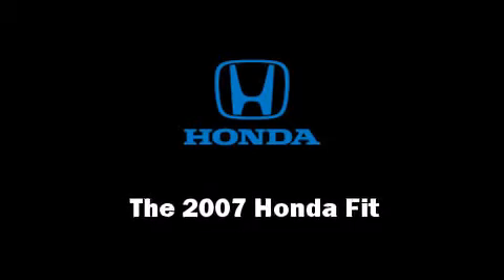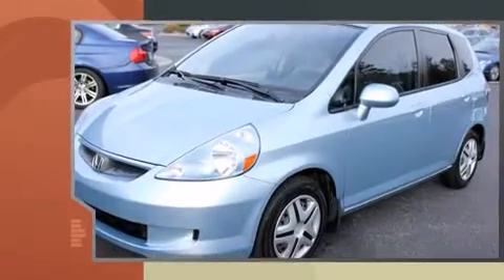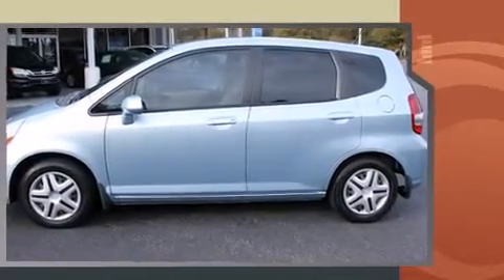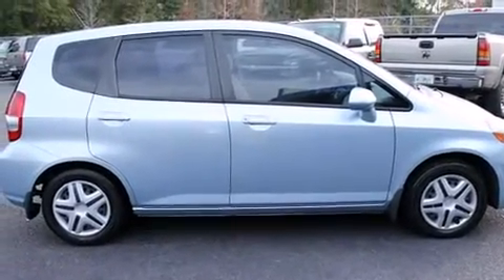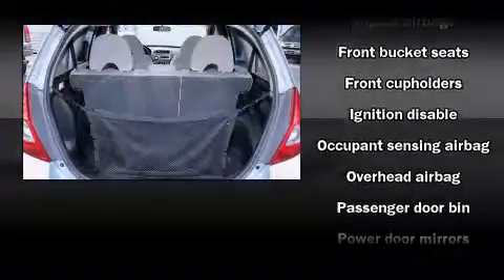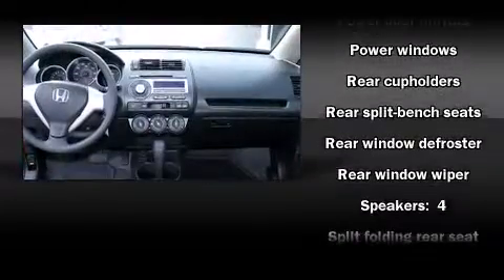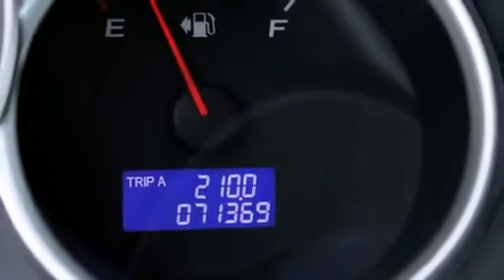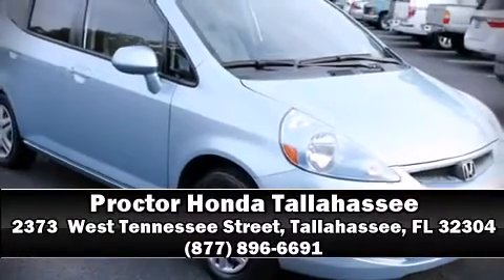2007 Honda Fit in Tallahassee, FL 32304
Step into the 2007 Honda Fit. This 4 door, 5 passenger hatchback is still under 75,000 miles! It features an automatic transmission, front-wheel drive, and an efficient 4 cylinder engine. Top features include front bucket seats, front and rear cupholders, 1-touch window functionality, air conditioning, tilt steering wheel, power windows, rear wipers, and more. Storage solutions are integrated throughout the interior, demonstrating thoughtful attention to detail You and your passengers will enjoy the stereo system, which includes a CD player with AM/FM radio, and 4 speakers, providing excellent sound throughout the cabin. With side curtain airbags supplementing the rest of the safety network, you can be assured that you and your passengers will experience top-tier protection. We have a skilled and knowledgable sales staff with many years of experience satisfying our customers needs. We'd be happy to answer any questions that you may have. Come on in and take a test drive!